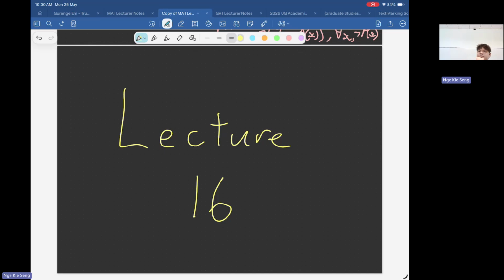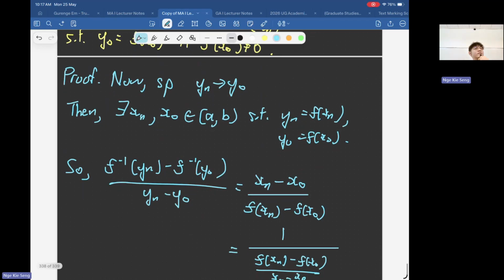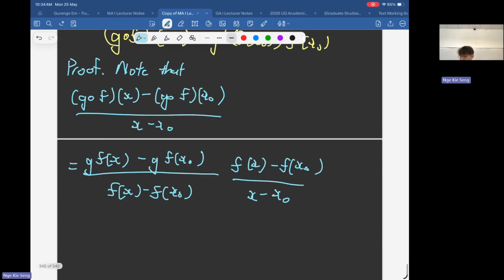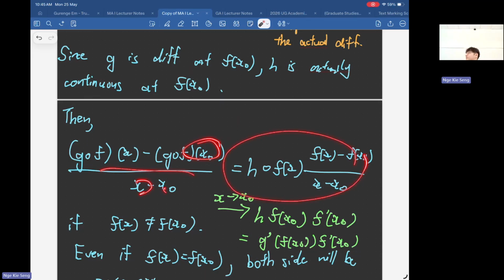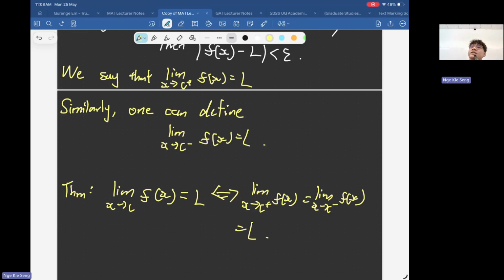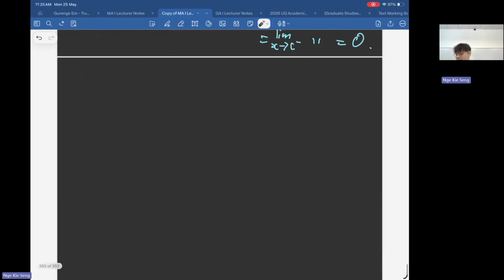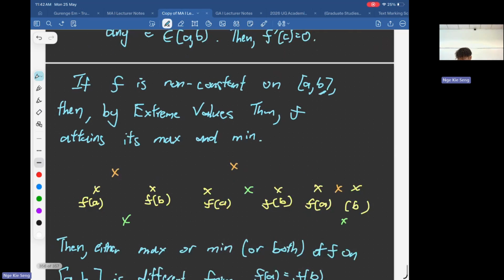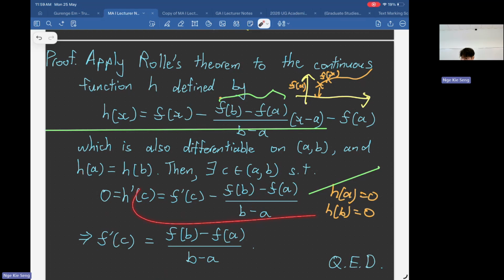Local Extremum Theorem | Mathematical Analysis 1 Lecture 16 | Nge Kie Seng 260525